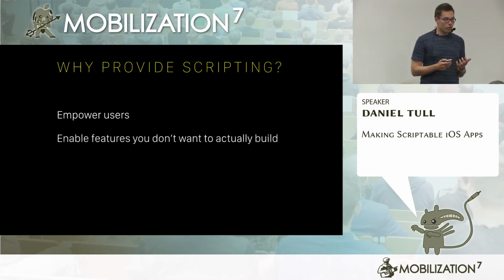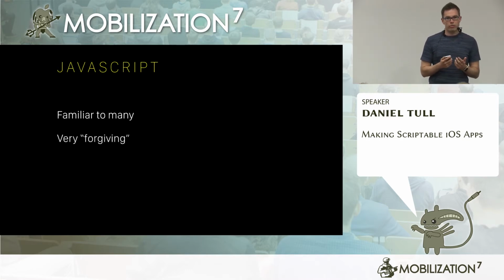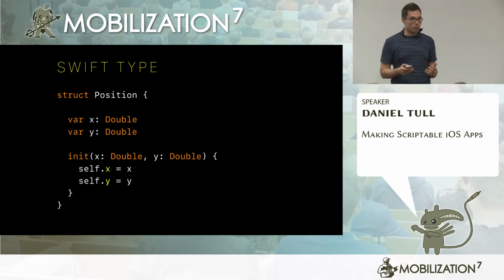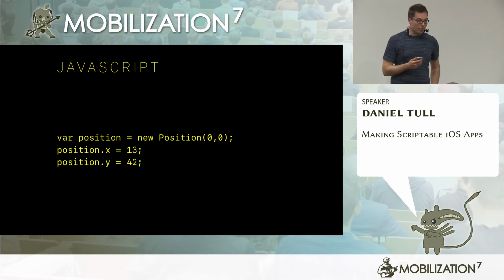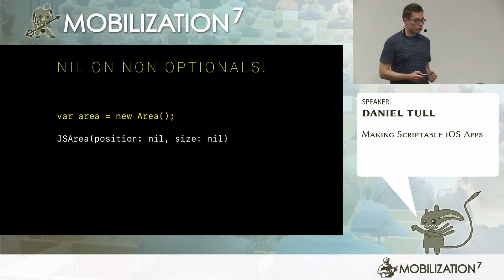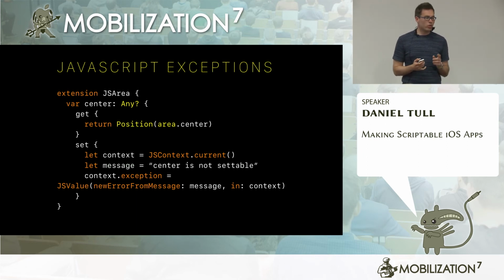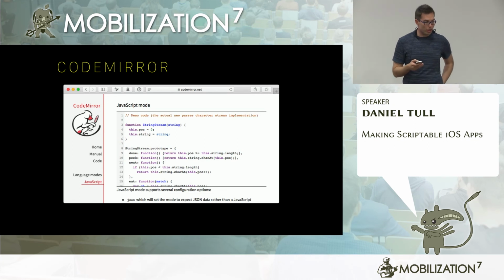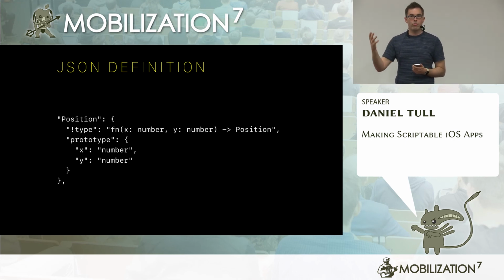Making Scriptable iOS Apps - Daniel Tull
I will discuss how we can provide a Javascript interface to an app's core functionailty, and how this can help during development time, as well as providing advanced users with increased powers.